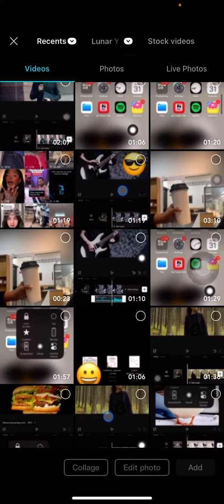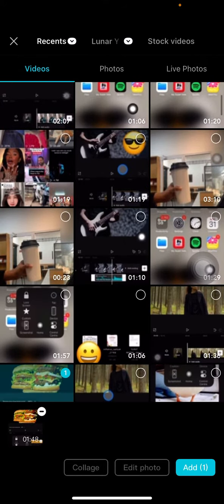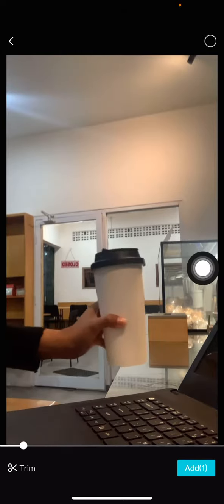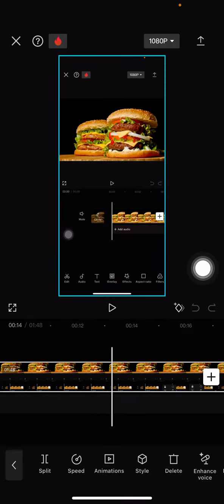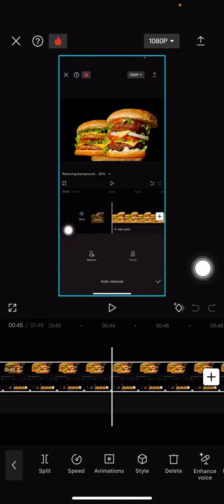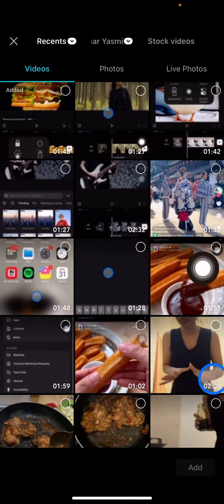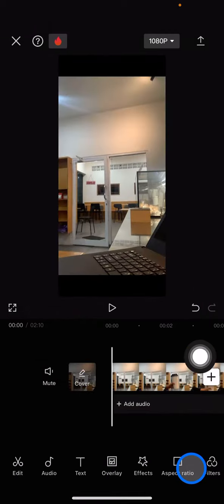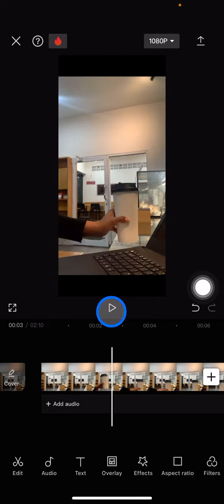~ 🚀 How to Easily Import Videos into CapCut for Stunning Edits!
Welcome to our latest tutorial on CapCut, where we'll unveil the secrets to effortlessly importing videos for your next stunning edit! If you've been struggling to streamline your editing process, you're in the right place. In this comprehensive guide, we'll walk you through the steps to import videos into CapCut quickly and efficiently.

Importing videos into CapCut is a crucial first step in your editing journey, and mastering this process can significantly enhance your workflow. Whether you're a seasoned editor or just starting out, our step-by-step tutorial will equip you with the skills you need to bring your creative vision to life.

To begin, simply follow our easy-to-follow instructions within the CapCut application. With just a few clicks, you'll have your chosen videos seamlessly integrated into your project, ready for editing. Say goodbye to tedious importing processes and hello to a smoother editing experience!

With CapCut's intuitive interface and powerful features, you'll be amazed at how quickly you can transform your raw footage into polished masterpieces. From basic edits to advanced effects, CapCut offers endless possibilities for unleashing your creativity.

Did you find it helpful? Are there any other CapCut features you'd like us to cover in future videos? Your feedback helps us tailor our content to better serve your needs.

If you found this tutorial helpful, be sure to give this video a thumbs up and subscribe to our channel for more valuable tips and tutorials on CapCut and other editing tools.